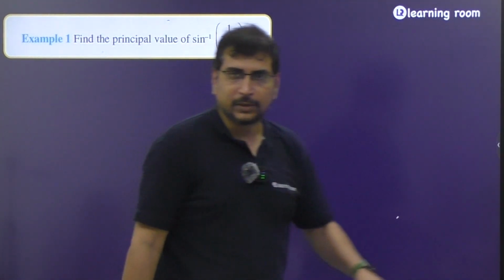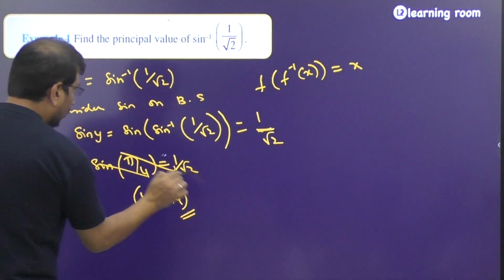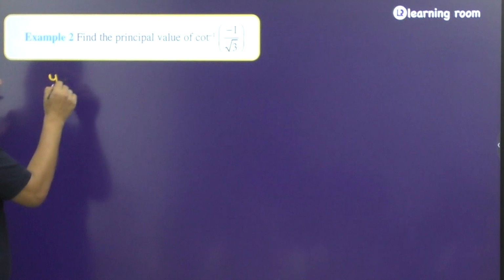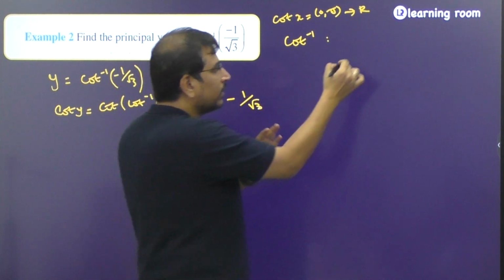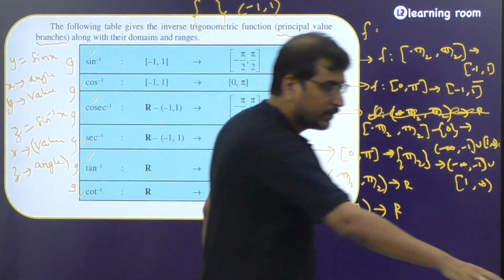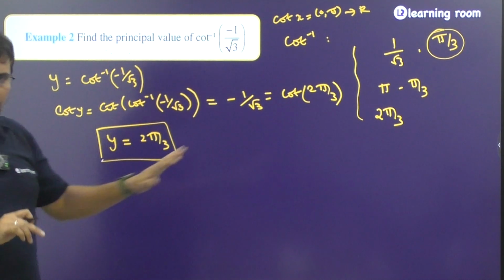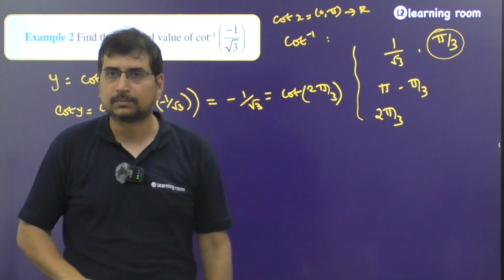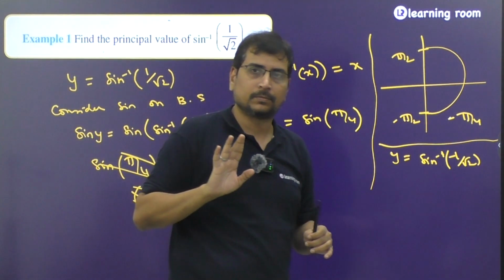EXAMPLE 1 AND 2